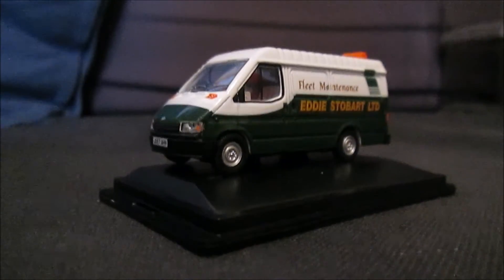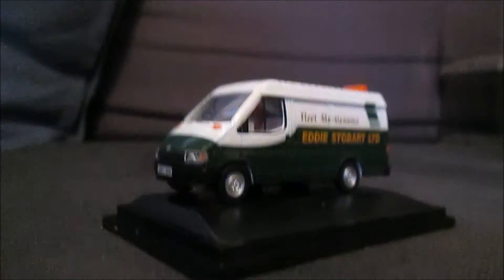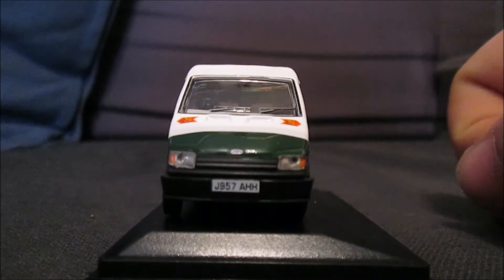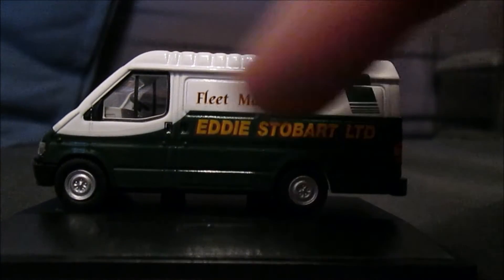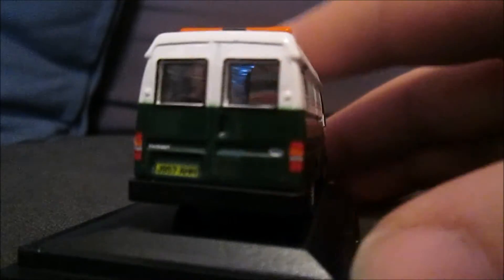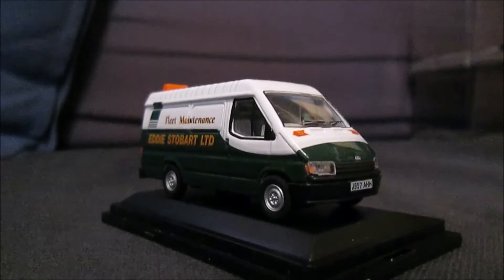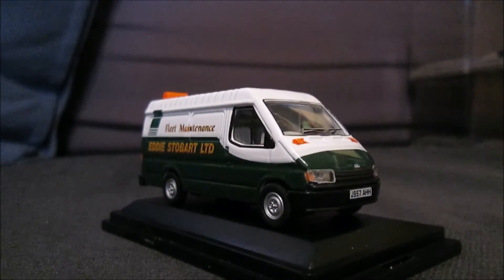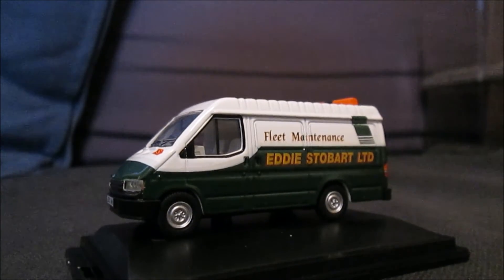Model Reviews S10 E5 Stobart Fleet mk3 transit